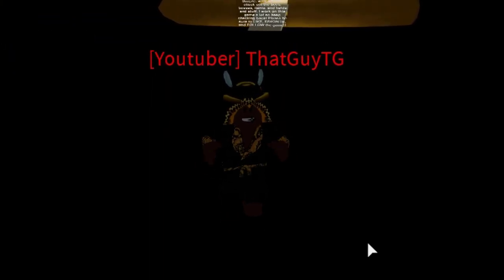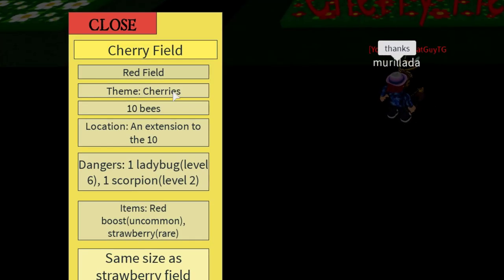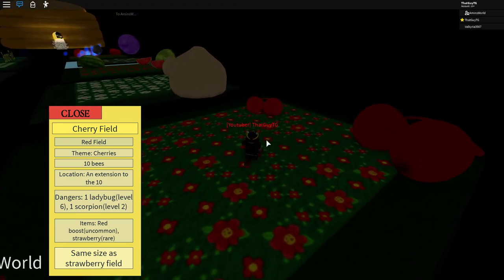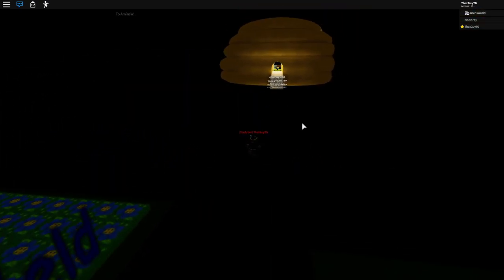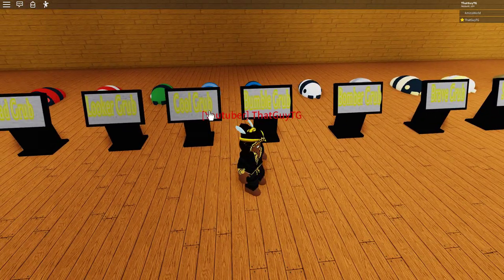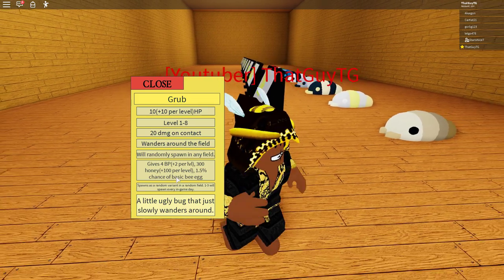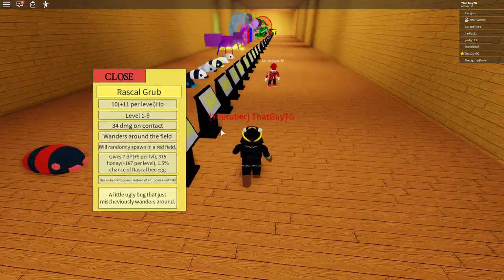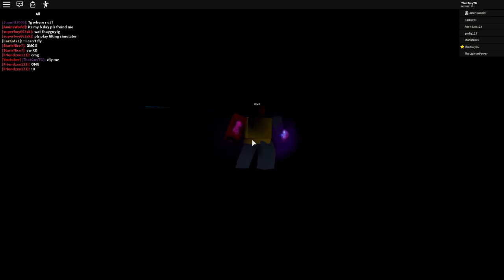*SECRET* ONETT BOSS, CHERRY FIELD, and GRUBS in BEE SWARM SIMULATOR?! (Roblox)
💜 JOIN THE OFFICIAL TG DISCORD! 💜
Join my FREE Discord Server and talk to me and other members of the TG Squad!

🎵Music🎵